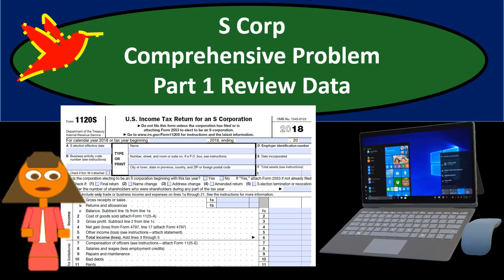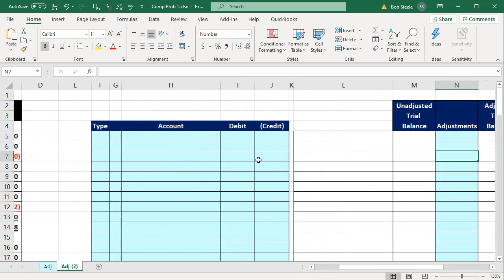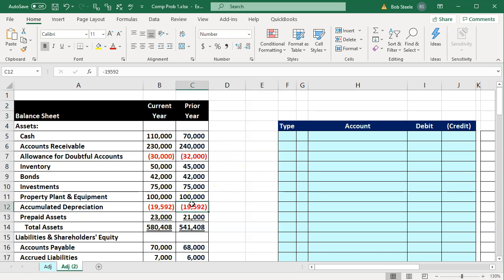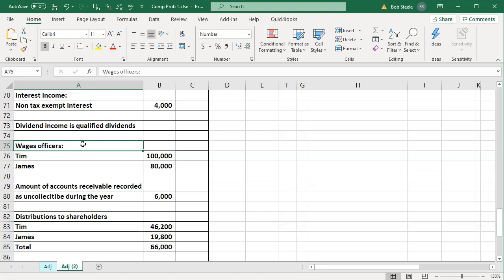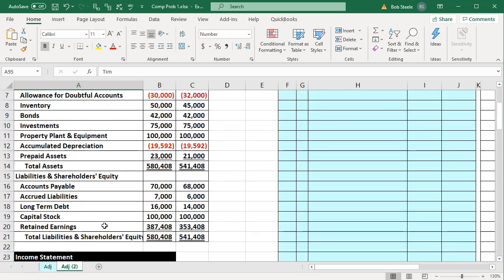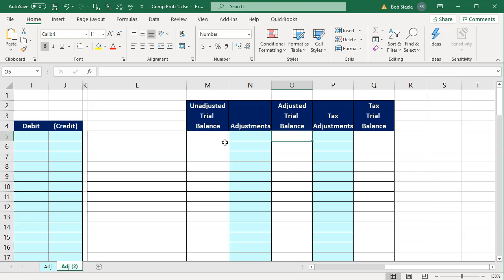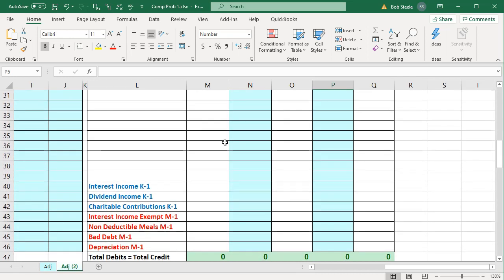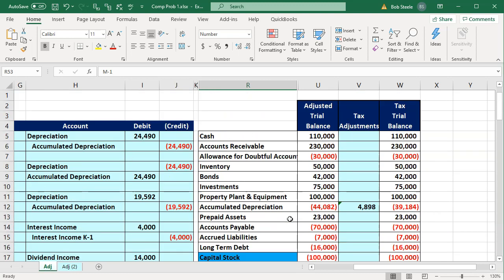S Corp Comprehensive Problem Part 1 Review Data C1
S Corp Comprehensive Problem Part 1 Review Data
S Corporation Taxtion